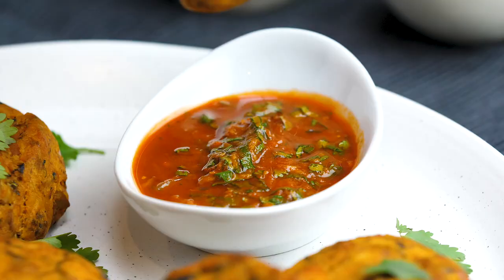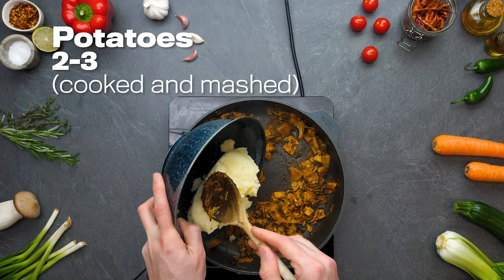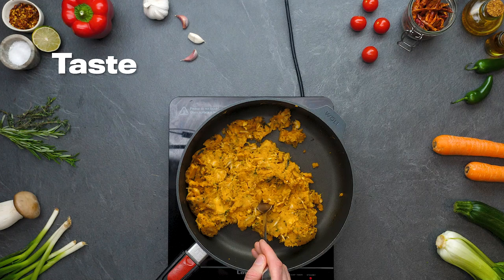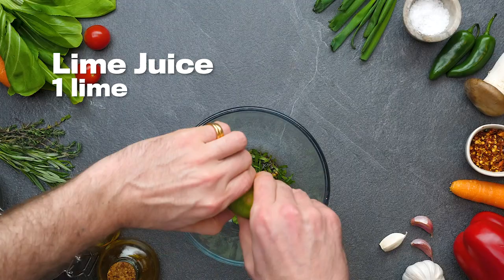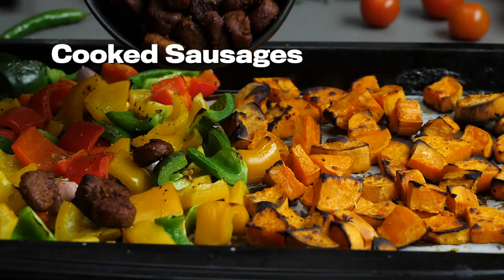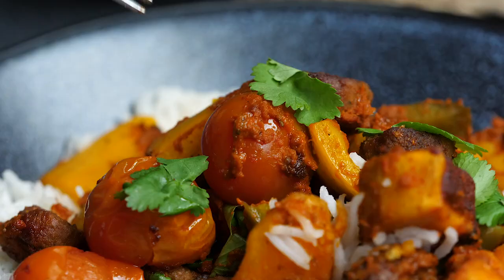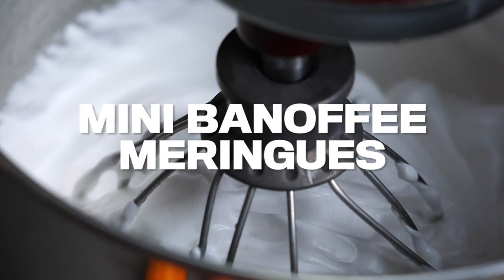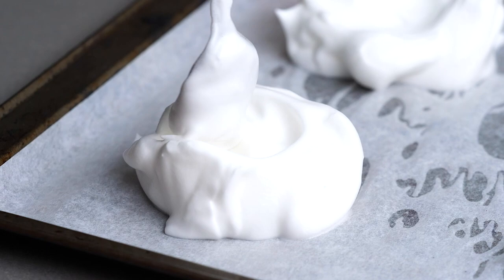We made the best VEGAN FISH using Jackfruit and more - Living On The Veg Ep.5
We are halfway through our Living On The Veg recipe compilations!

This video packs in 5 mouthwatering recipes that are super easy. The Thai No-Fishcakes are a team favourite, every time we make a batch they get gobbled up in a blink of a second. They're such a doddle to make, we really recommend you give them a go!

Wash those down with a super health-boosting smoothie and you're good to go! (And if you're feeling naughty you could wash the smoothie down with a banoffee meringue. We won't tell anyone.)